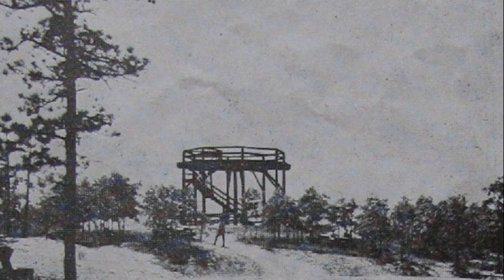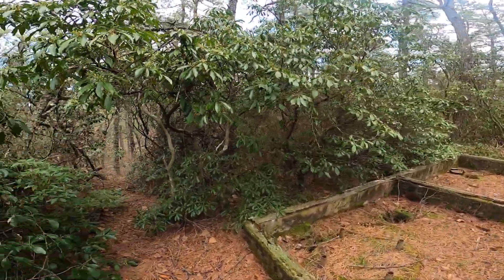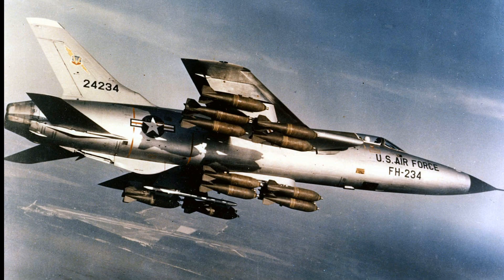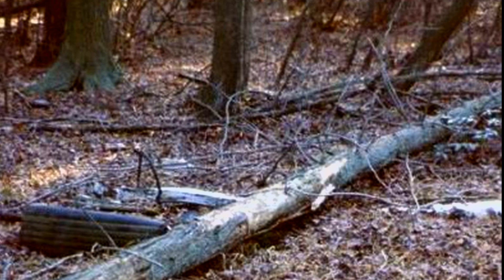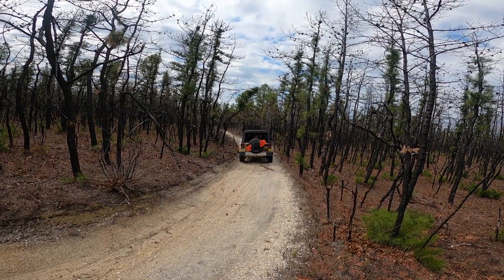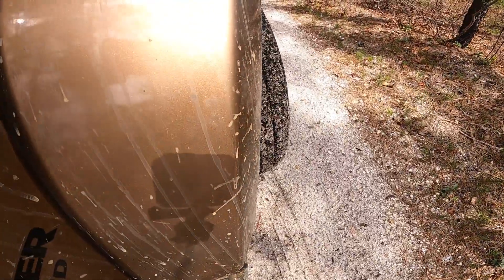Jeep Trail Ride, Ride Free, Be Smart... But Don't Tread on ME! Penn St Forest Exploration - Part 1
Jeep trail ride through Penn State Forest in New Jersey, despite Governor Murphy's authoritarian clamp down, which has made riding, alone in our jeeps, on pubic state lands, illegal!  We go out for a ride in one of the most primitive and dense areas of the pine barrens. We revisit the tragedy at Bear Swamp Hill,  view the 4 to 6 foot trees in the Pygmy Pine Plains Forest (try saying that 5 times fast!),  and see the devastation a wildfire has inflicted on the area.

Sad Piano and Strings - emotional sad cinematic background music for videos, films, documentaries, cinematic scenes, websites, social media, YouTube videos, Vimeo videos, Facebook, Instagram, Twitter, Linkedin, for commercial projects etc.

The TR SHOW
Category
Entertainment

Forest Fire footage courtesy of USA Today

F105 footage courtesy of Zenowarbiedvideos